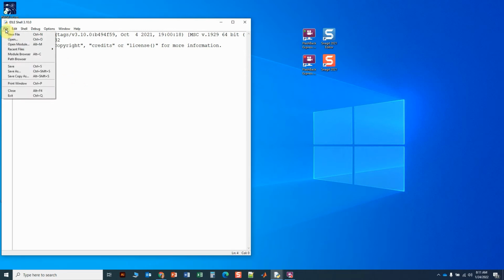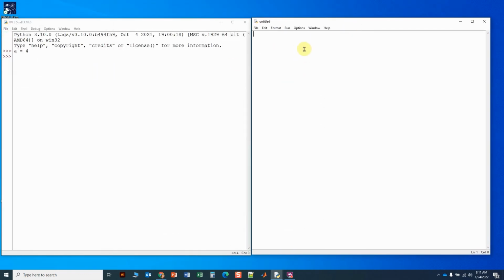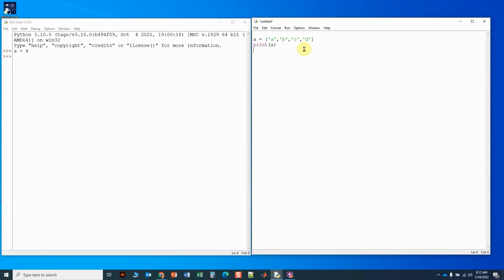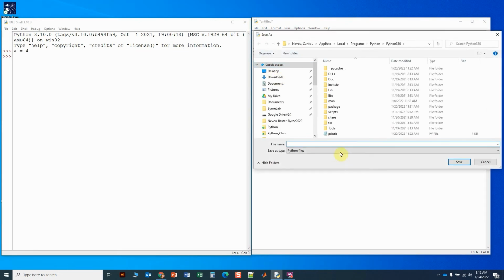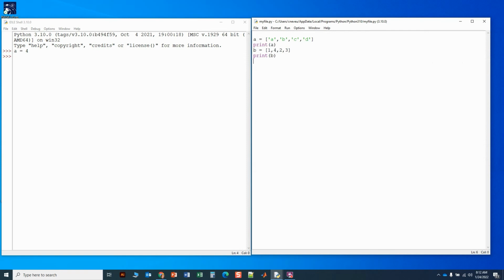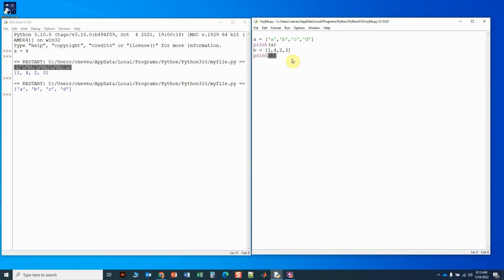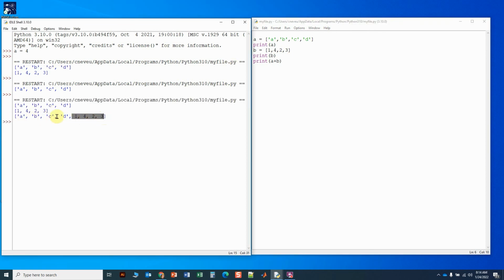Introduction to python scripts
This video shows a brief introduction to scripts in Python